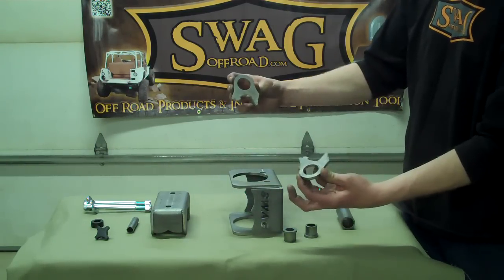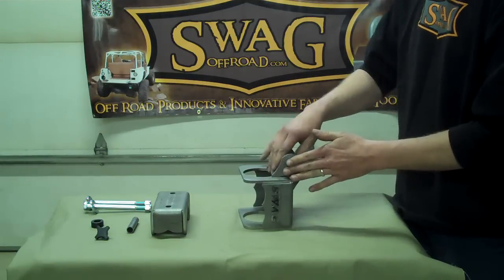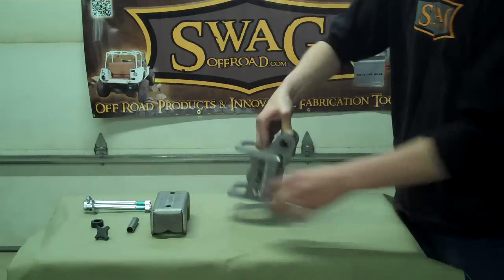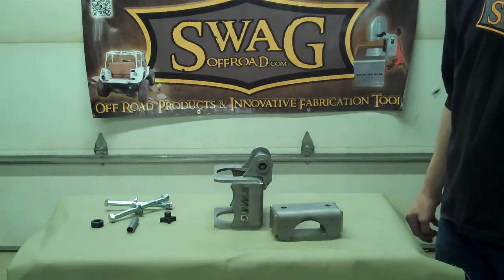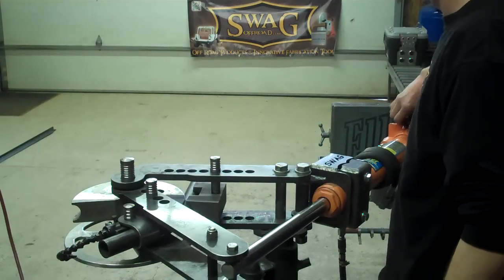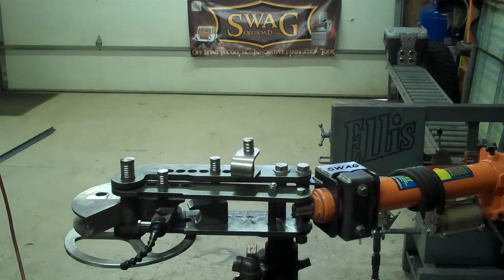SWAG Harbor Freight Air Hydraulic Tube Bender Attachment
Designed and manufactured by Swag Off Road this air/hydro kit is designed to fit either the JD-2 Model 3, JD-2 Model 32, Pro Tools 105 , JMR and Woodward fab manual tubing benders.

The  brackets are laser cut out of high strength 1/4" steel and formed on a CNC press brake.   You are able to bend up to 70 degrees on the first stroke. Sold in two configurations, welded or unwelded.

This kit is designed out of pure necessity and built to be the best kit out on the market.